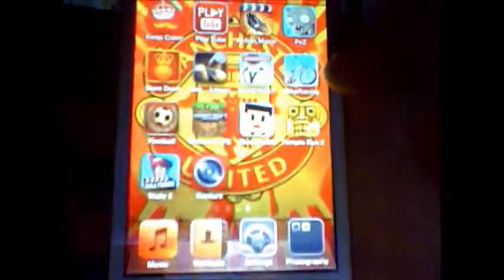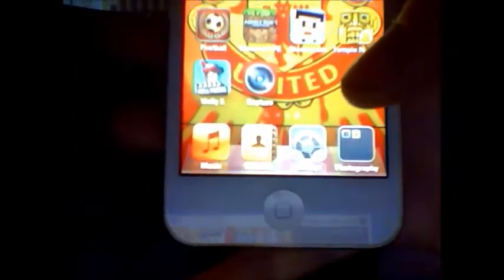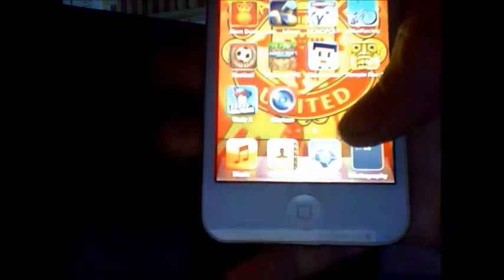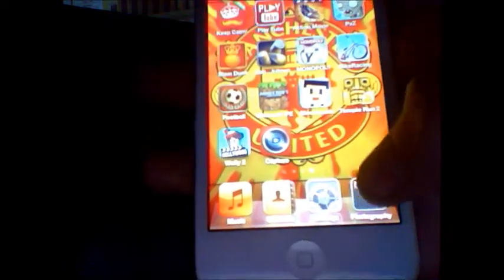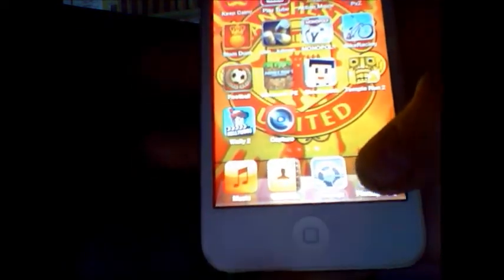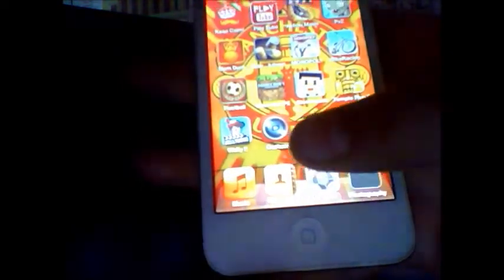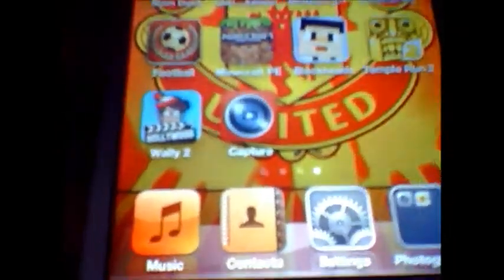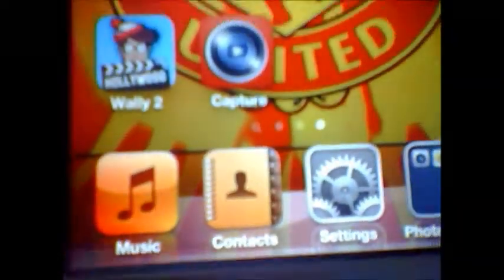How to film your ipod/iphone/ipad screen without jailbreak